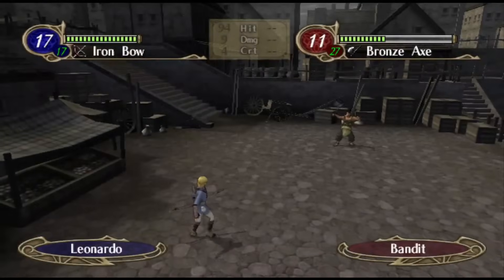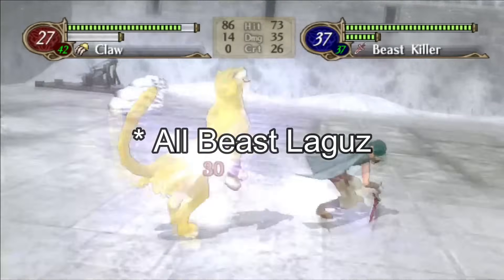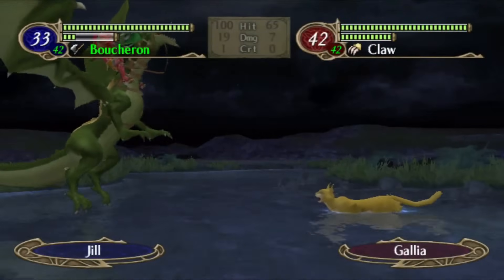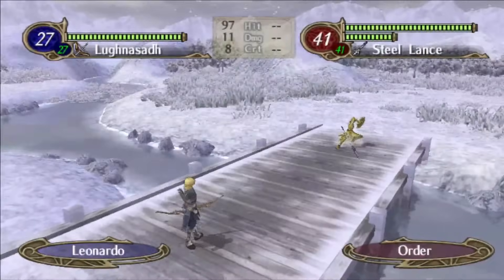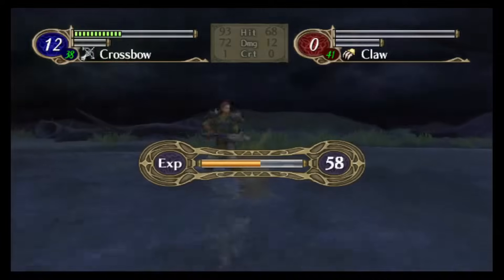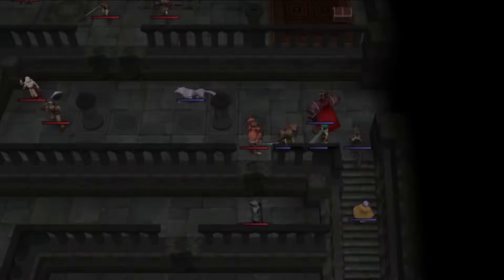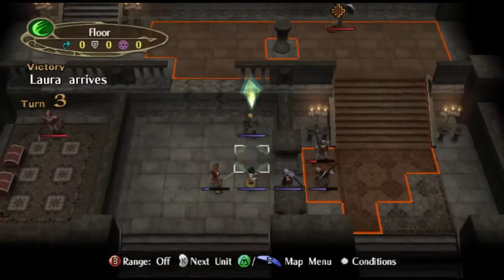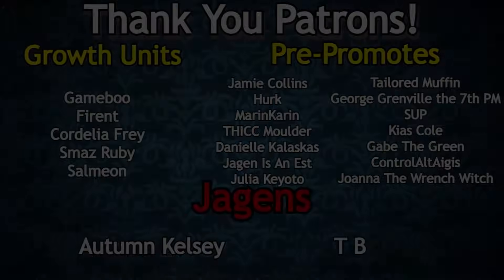Leonardo: Not Like The Other Archers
Leonardo is a fascinating unit. He has horrible bases, badly distributed growths, a useless skill, an awful weapon rank, and arguably the worst class in the game. Yet, despite all these disadvantages, Leonardo has a lot of unique tools at his disposal that come from the unique mechanics of Radiant Dawn. In this video, I explore them and teach you how to best utilize Leonardo!

Music Used
Fire Emblem Awakening--Champion
Octopath Traveler--The Flatlands
Spiderman 2--Funiculi, Funicula
Advance Wars 2 Black Hole Rising--Jess's Theme
Pokemon Black--Opelucid City Gym
Moonlighter--Village of Rynoka